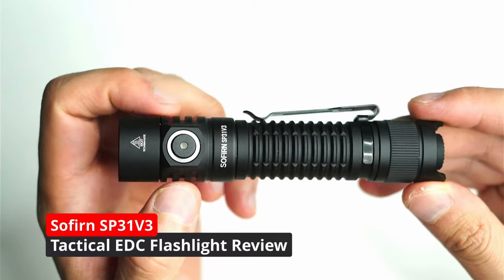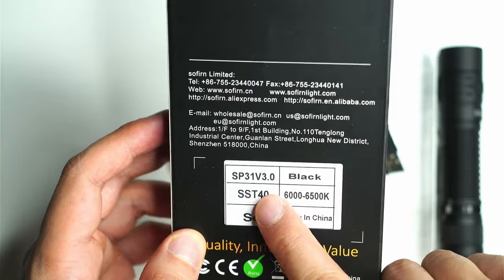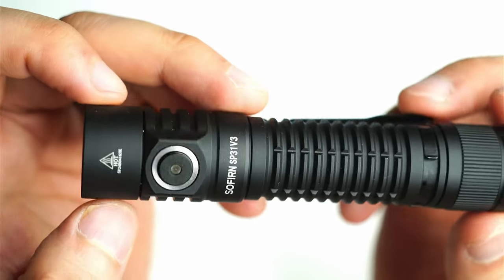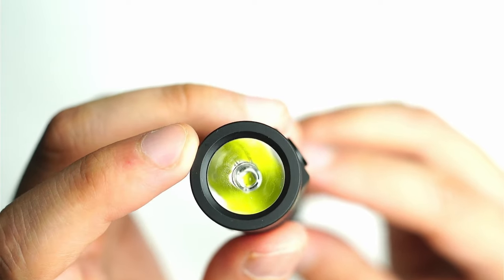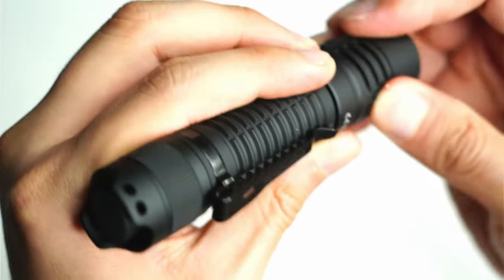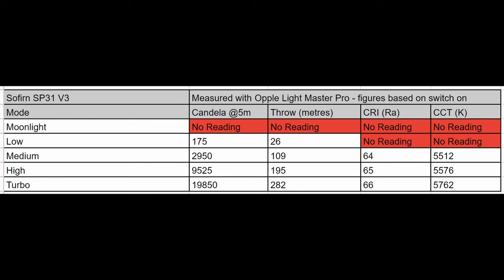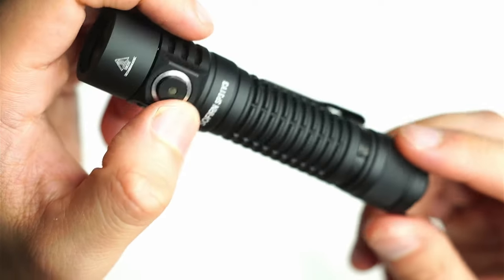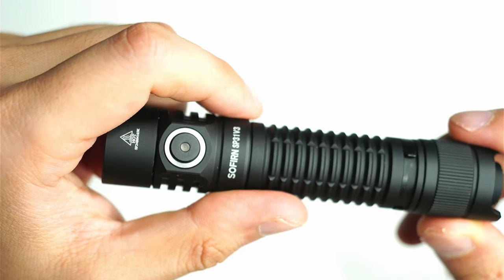Sofirn SP31V3 Review: Best Value Tactical EDC Flashlight?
I review the Sofirn SP31V3.

Sofirn provided me a sample of this flashlight for review. I was not paid to make this video. I have not held back on any negative opinions of this light.

Sofirn SP31 V3 Video Transcript:

General thoughts after a week of usage/size comparison/practicality/interesting things:
 • So many of you would know that I'm a regular user of 18650 tactical lights. This form factor is perfect for EDC, while still remaining powerful enough and providing sustained runtimes. The Sofirn SP31 V3 is the newly released version of the SP31, and it's earned a place in my top 3 budget tactical flashlights! There are a lot of tactical-style flashlights out there, but they lack that one-step shortcut to turbo and momentary mode, both of which are included in the SP13 V3. One surprising feature is that this light included a regulated buck driver!
 • Comparison to the SC31T, Wurkkos TD02, Wurkkos FC12, Convoy S8

 • I think Sofirn is on the way up - I like how they apply feedback from the flashlight community. It's working as with each iteration, they make small tweaks that add to the overall quality/usability. The machining on the SP31 V3 is excellent, especially for this price point. Some cutouts on the head, and deeper knurling on the battery tube. Sofirn has been using this new matt black anodizing that I like a lot more than its previous glossy finish. It's grippier and looks more premium. The clip is improved too, with greater rigidity. Tactical switch on the rear with momentary mode and metal side switch (which also has a battery indicator function). One of my annoyances with the SC31T was the rubber side switch. Overall, the SP31 V3 feels very durable, and reminds me of the Wurkkos TD02, except with proper tactical functionality.
 • SST40 with recessed TIR lens/Glass lens on the front. The bezel is glued on. No crenulation.
 • Takes an 18650 cell. Light can only unscrew from under the head. The tail switch is glued on for some reason. Onboard USB-C charging with a solid rubber port.

UI - modes
 • Must activate the tail switch first. Half-press for momentary memory mode, full press for constant on. Press the side switch to cycle LMHT. I set mine to turbo before switching it off for 1-step momentary turbo.
 • Moonlight mode - hold the side switch, then press the tail switch.
 • When on, press and hold the side switch for the strobe. Single press to go to beacon and SOS. Single hold to go back to LMHT.

 • Ceiling bounce test, CRI, CCT
 • Surprisingly throwy beam. Need to ramp it up to medium-high for decent spill.

Considerations
 • SFT40 would have been better in this light. This seems to be the standard for most 18650 tactical lights, and results in higher candela. The SST40 still performs well in this light though.
 • Hope to see Sofirn implement USB-C charging under the bezel.

Verdict
 • The SP31 V3 is one of the best value tactical flashlights out there right now. It comes with everything you need straight out of the box, and for a great price too.